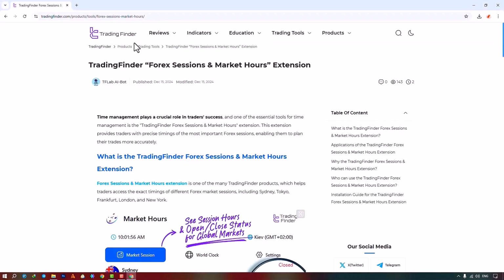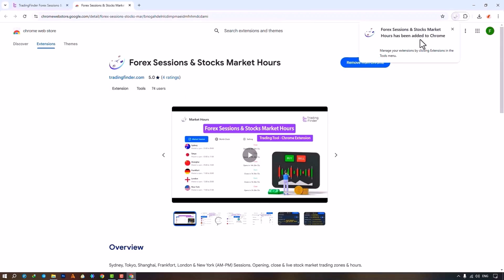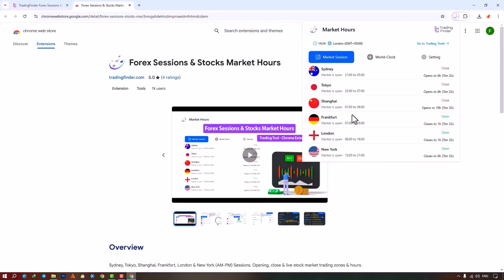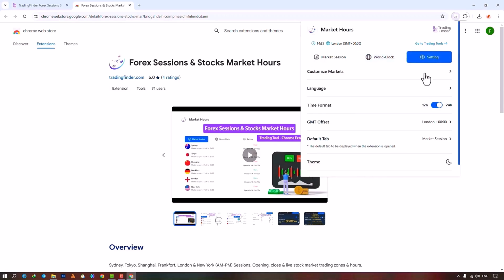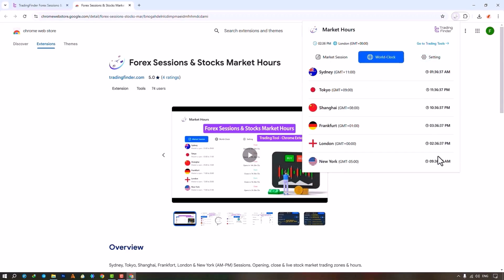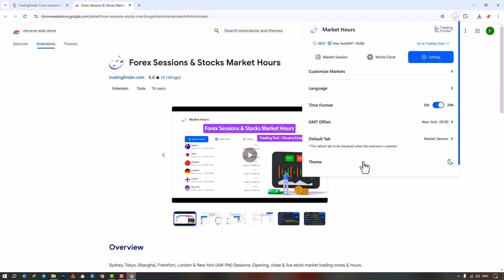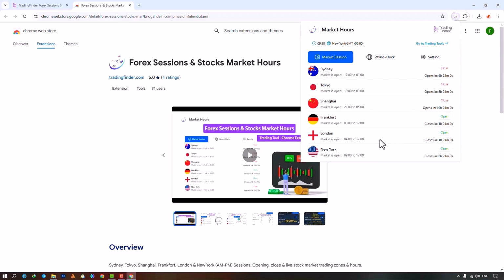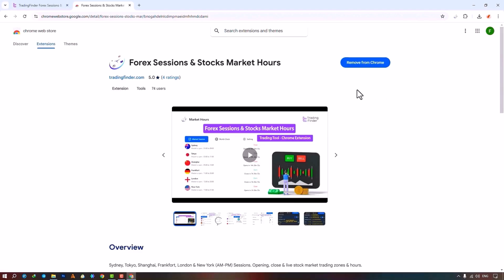Forex Sessions & Market Hours Chrome Extension Version 3 [TradingFinder]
🌍 Forex Sessions & Market Hours Tool – Your ultimate guide to tracking global trading sessions and market activity in real-time! 📈

Discover how this tool can optimize your trading strategy by keeping you informed of the most active market hours. Perfect for Forex traders aiming to make smarter decisions.

🏷️ Features:
✅ Real-time session updates
✅ User-friendly interface
✅ Seamless integration into your trading routine

Don’t miss out on this essential trading tool! 🚀

⏱️ Timestamps:
00:00 Introduction
00:16 Introduction to the Global Market Hours and Trading Sessions Tool
01:14 How to Add the Extension to Chrome
01:47 Overview of Different Sessions
03:20 Time Settings